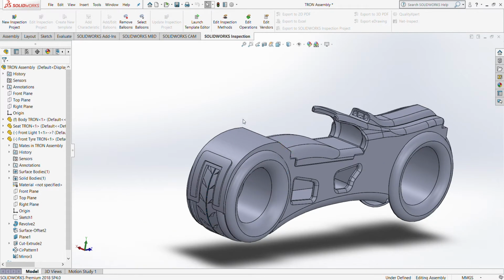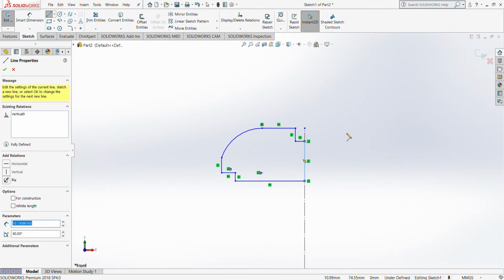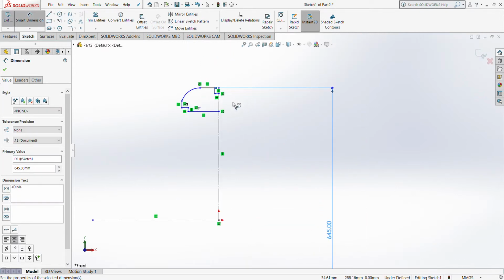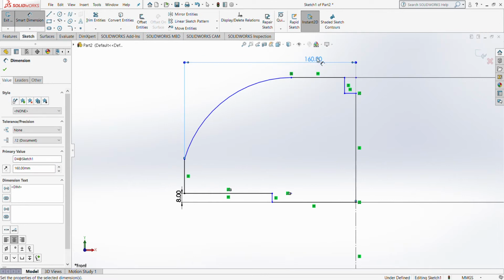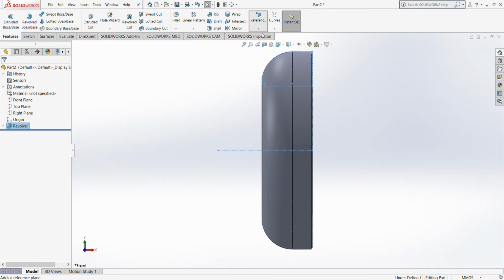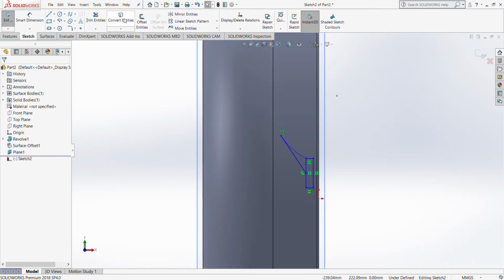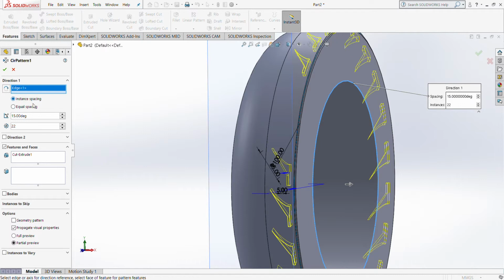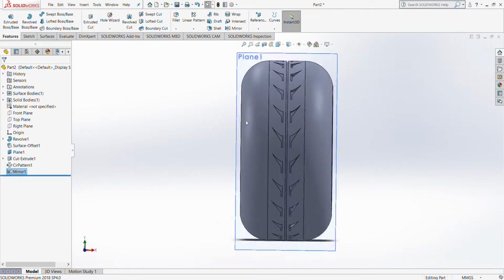How to create TRON Tyre in SOLIDWORKS 2018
This is the basic steps in creating tires in SOLIDWORKS 2018.